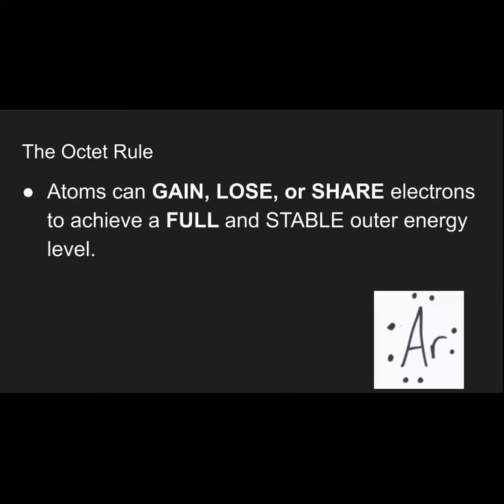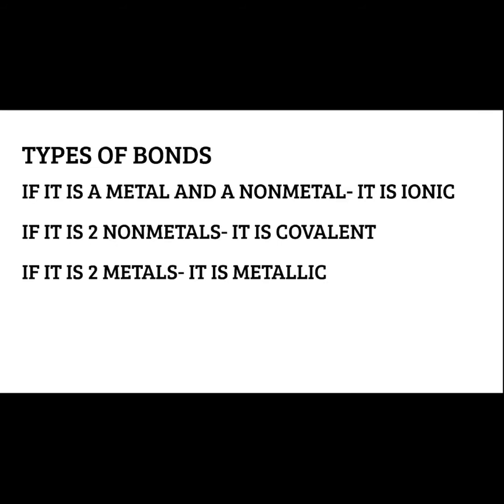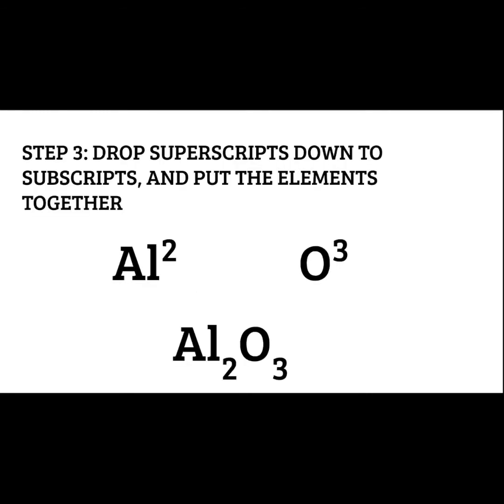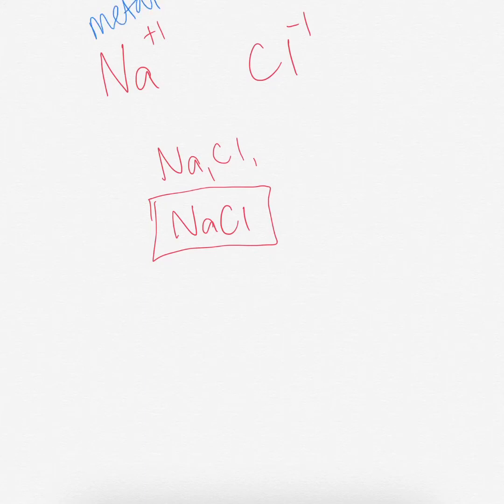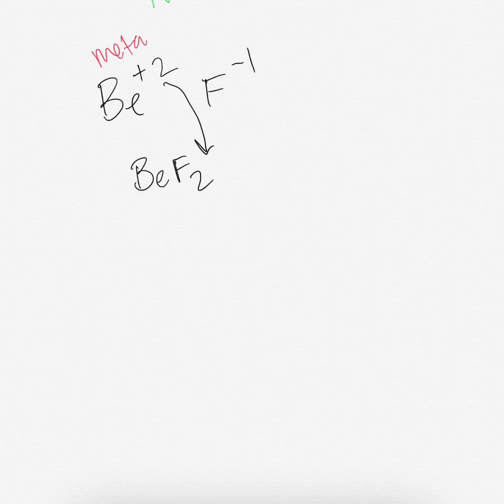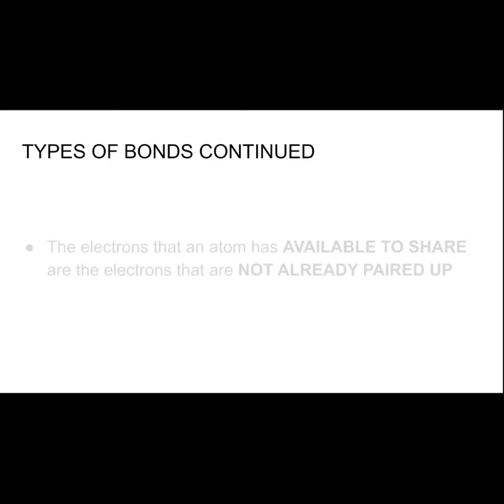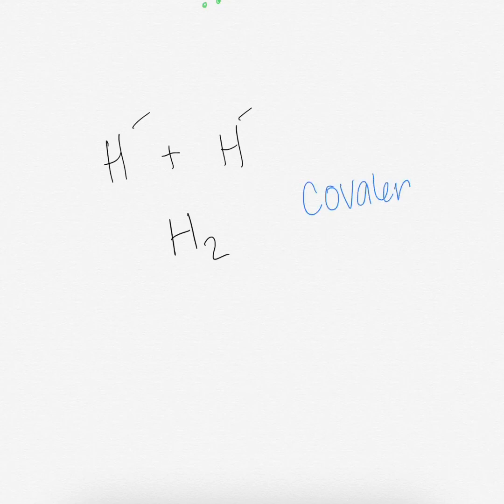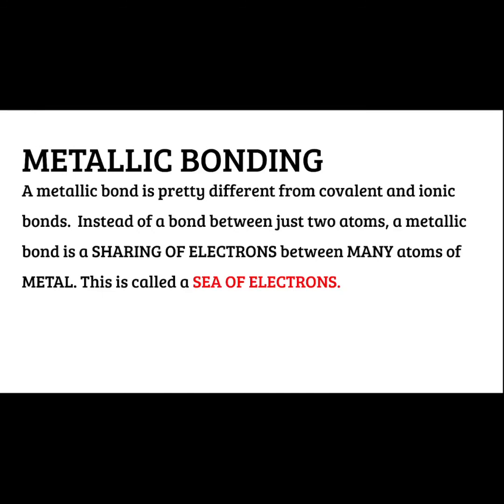Unit 5: Bonding Basics